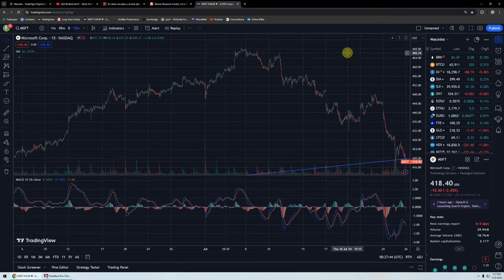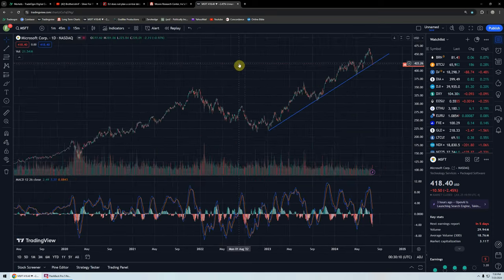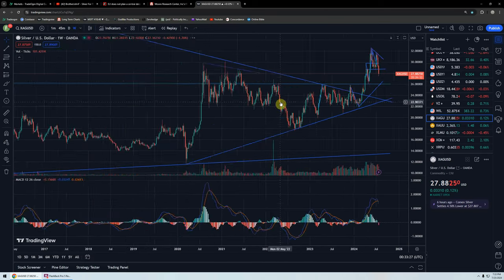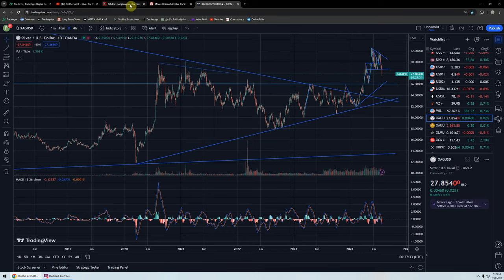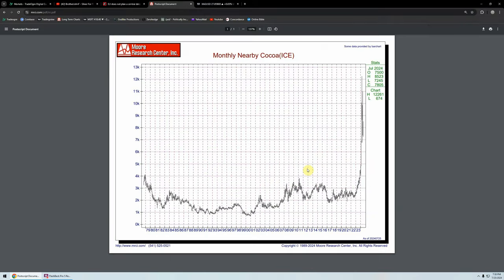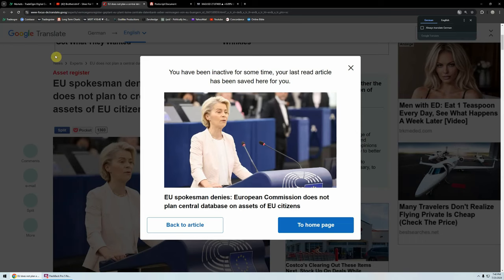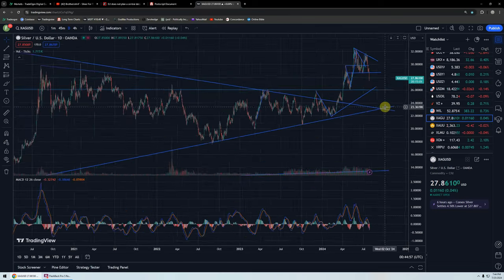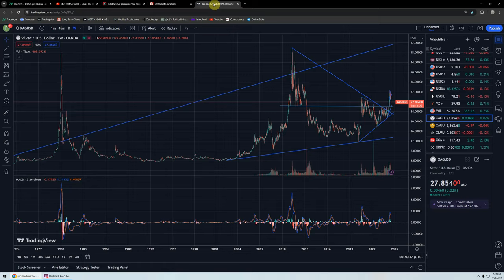Silver Update - 7/25/2024 - Silver Stackers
This video is for purposes of criticism, comment, news reporting, teaching, scholarship, and research.